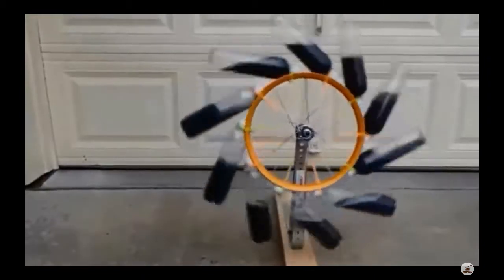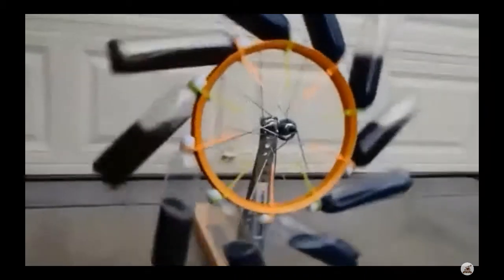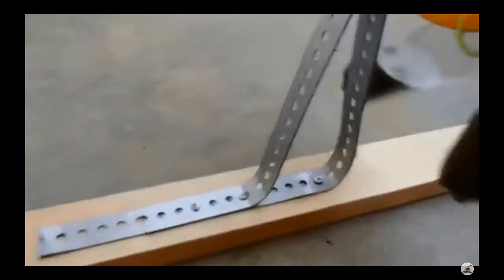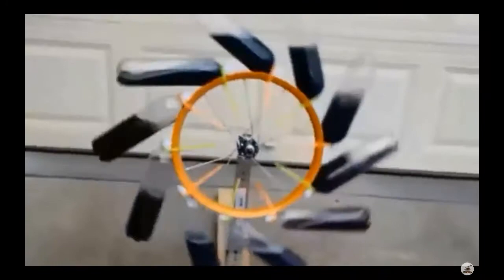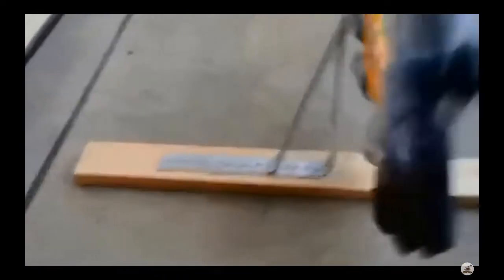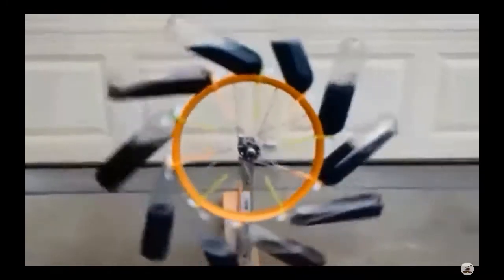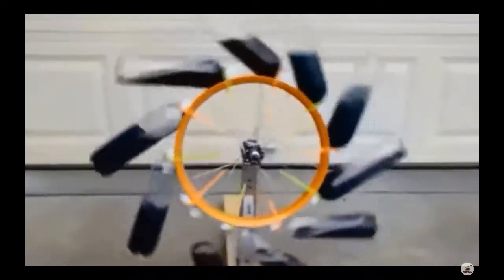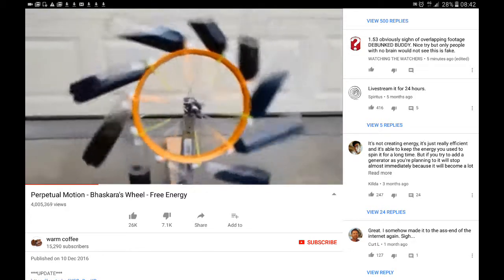Perpetual Motion Machine FAKE EXPOSED